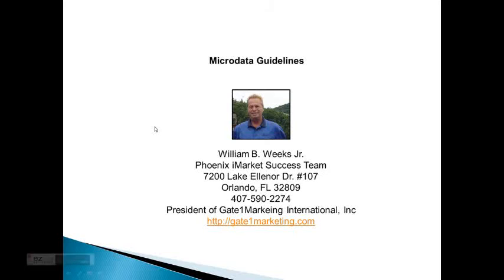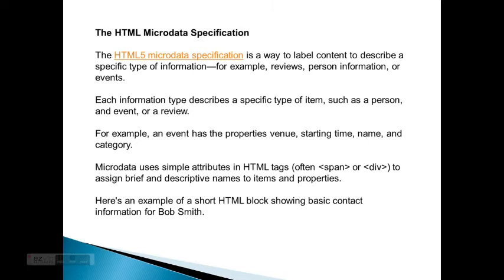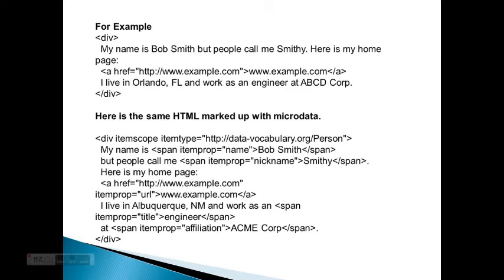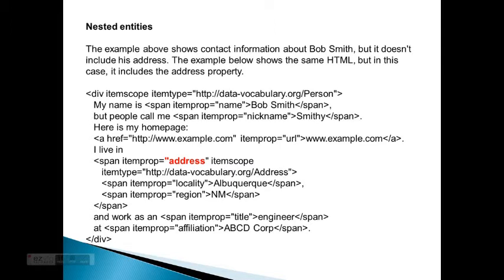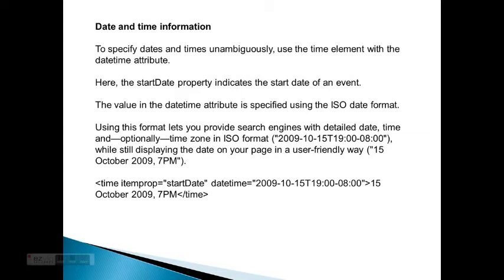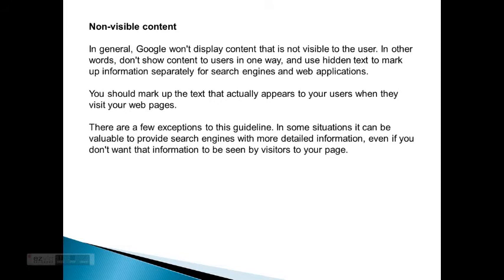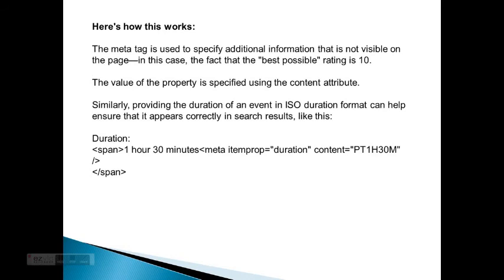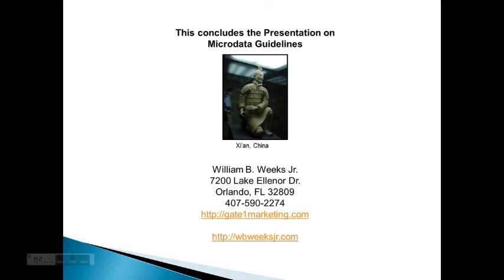Microdata Guidelines Video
A Video presentation on Microdata Guidelines.